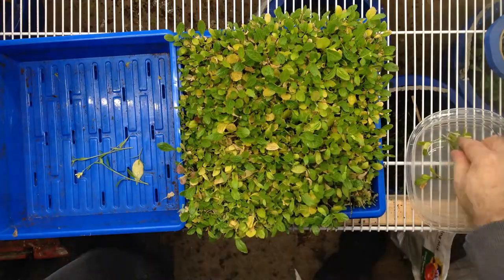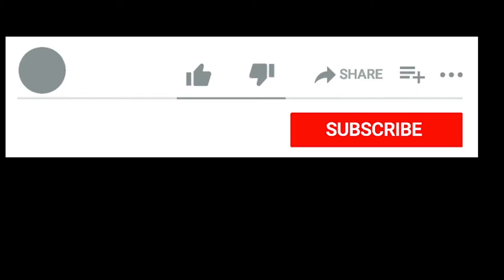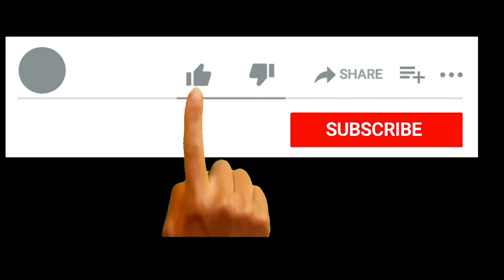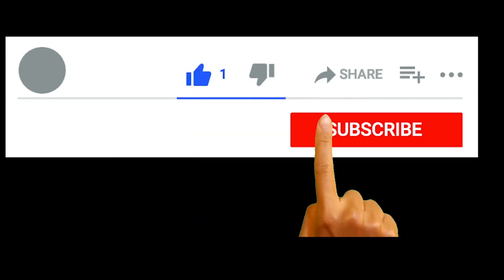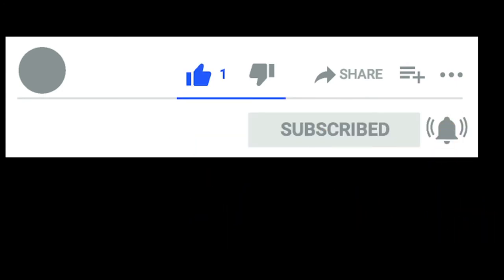The End Of My Mustard Microgreens & Moving To Rocket Arugula All Without Changing The Soil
*                                                                                                                                                             * After several months of cutting on my mustard microgreens it is time to move on to a different microgreen.  I chose rocket, In this video I replant without changing the dirt.

Below is some links to the stuff I love and use:
5 Gallon Pail Casting Sifter 1/8
5 Gallon Pail Casting Sifter 1/4
10 ft Fiberglas ladder, I love this thing